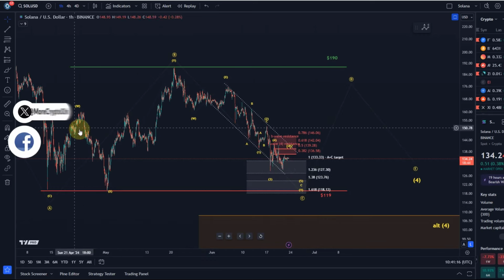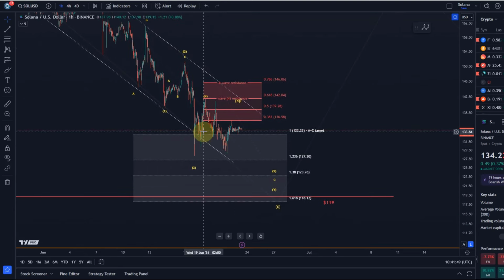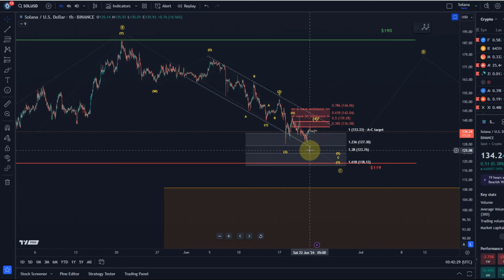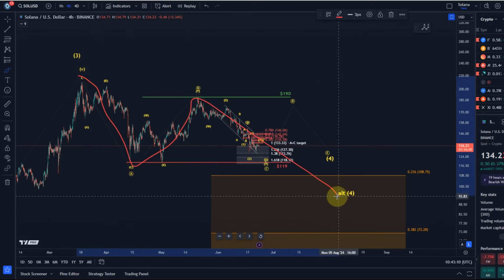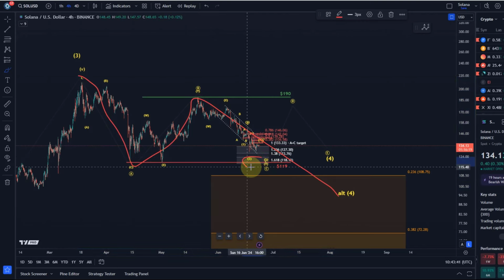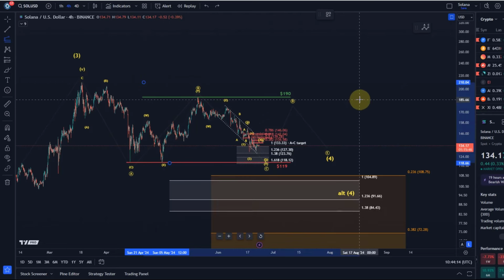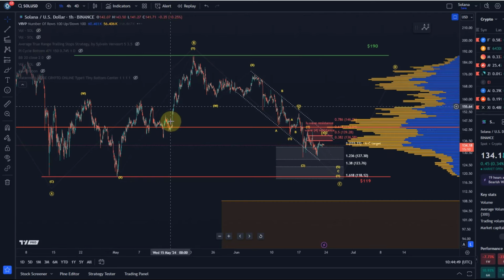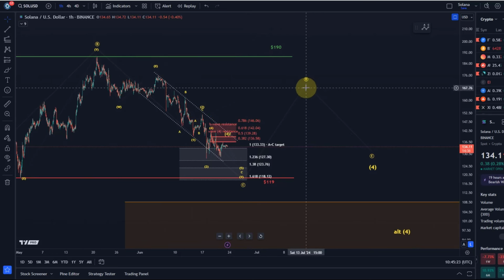Solana Price News Today - Elliott Wave Price Prediction & Technical Analysis, Price Update!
👉 Trade on Coinbase:
Receive $10 in BTC (see terms on website):

👉 Trade on Kucoin:
Receive a 20% fee discount:

👉 Trade with Trading212:
Receive shares worth up to $100: